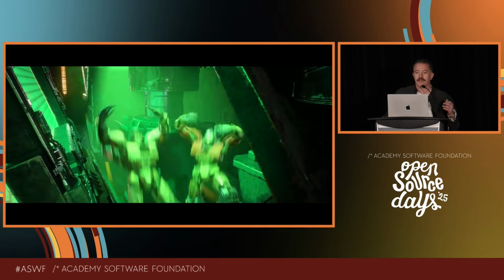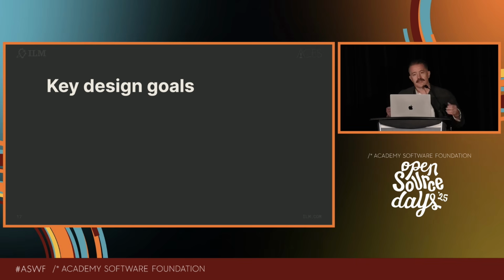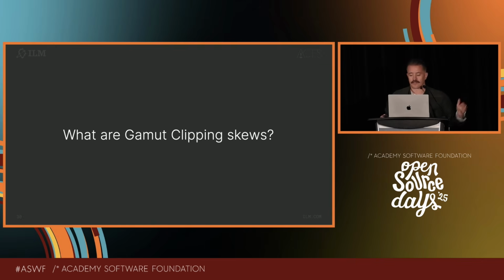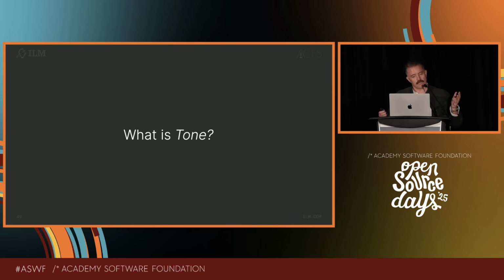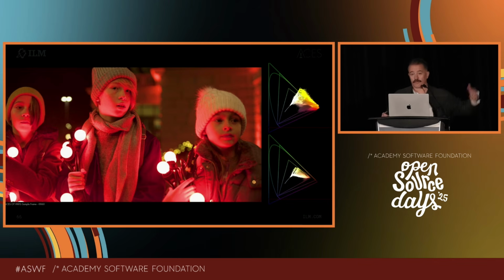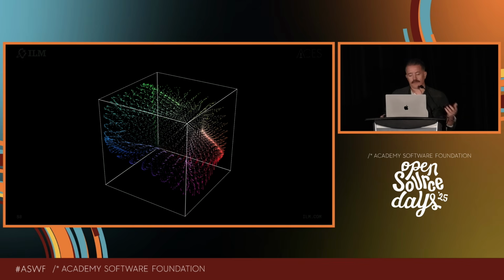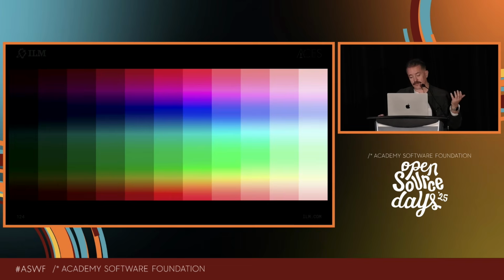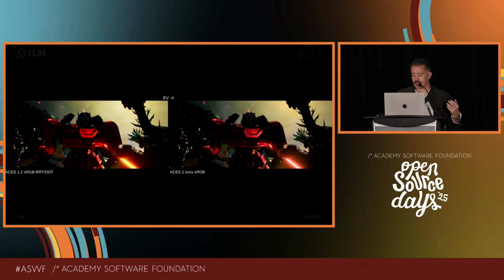Display Transformers : The Development of ACES 2.0 and It's Implementation on Transformers... A. Fry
Display Transformers : The Development of ACES 2.0 and It's Implementation on Transformers One - Alex Fry, Industrial Light & Magic

Explore the cross company open source development effort behind the Academy Color Encoding System (ACES) 2.0 Display Transform, and its innovative application in the animated feature Transformers One. This presentation will take you through the journey of ACES 2.0's evolution, from its conceptual foundations, to the practical challenges overcome during its implementation. We’ll highlight how these advancements have significantly improved upon ACES 1.0, particularly in reducing visual artifacts and ensuring consistency across SDR and HDR displays. Through the lens of Transformers One, we'll see how ACES 2.0's enhancements have pushed the boundaries of cinematic colour management and animation.